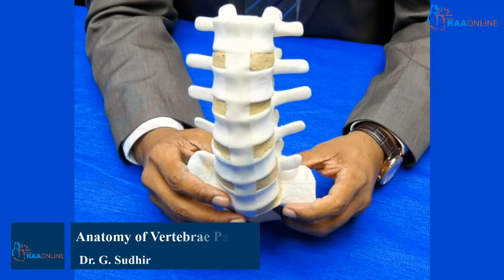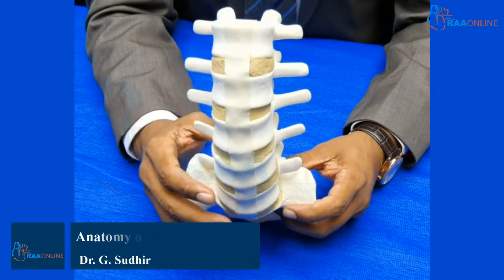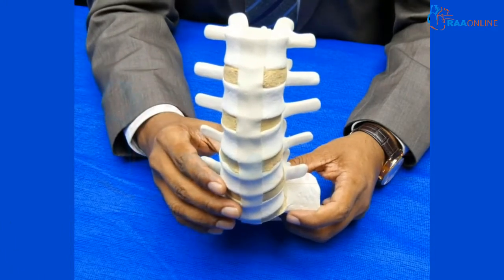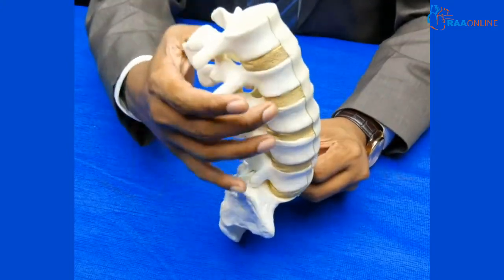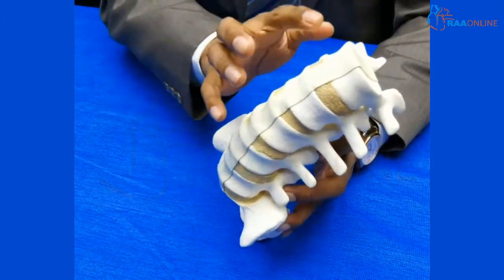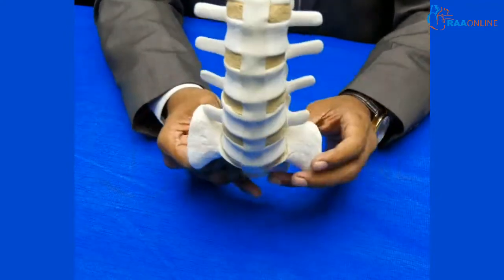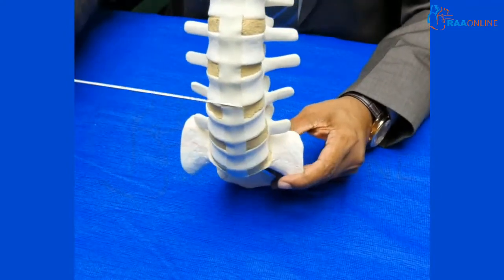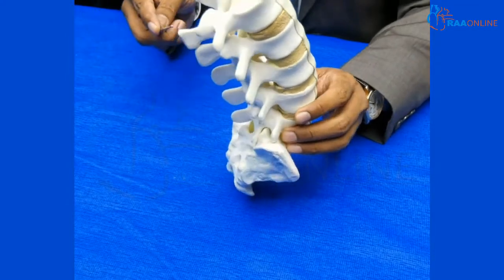Anatomy of Vertebrae